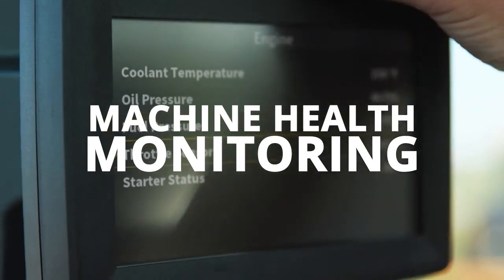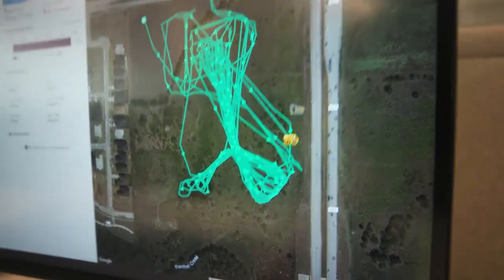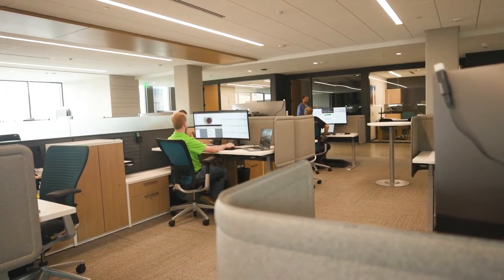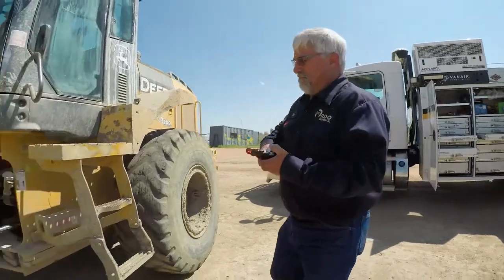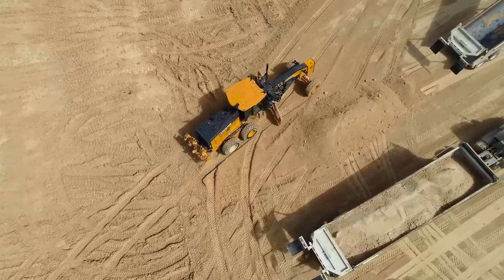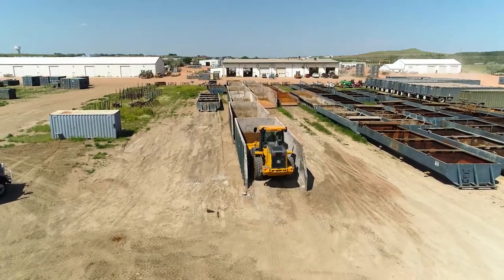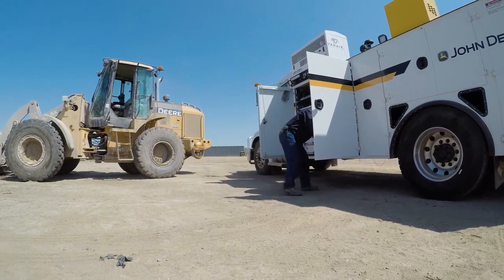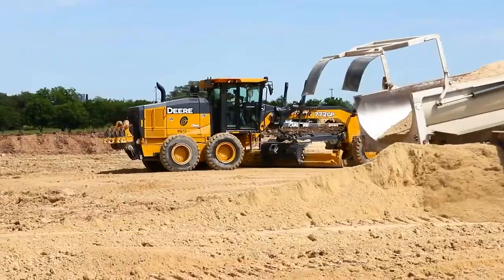What's Machine Health? Discover How Alerts Recognize Issues Before they Happen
Dennis Howard sits down with Machine Health Supervisor Derrick Rygg to discuss how contractors can benefit from paying attention to their fleet's health.

— The Track is a web series from RDO Equipment Co., hosted by Senior Vice President of Equipment Dennis Howard. In each episode, find out the latest about the equipment industry — including trends and insights, frequently asked questions on used equipment and helpful buying tips — with guests from all areas of the equipment industry.